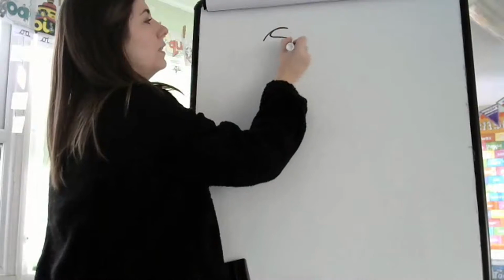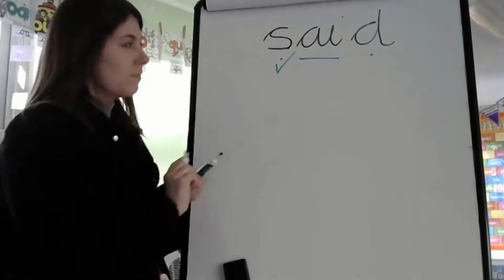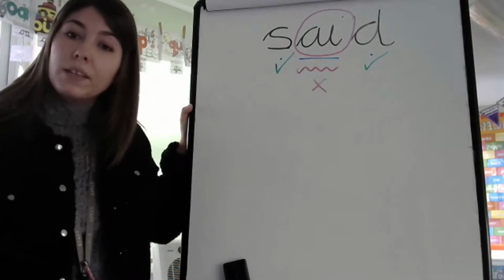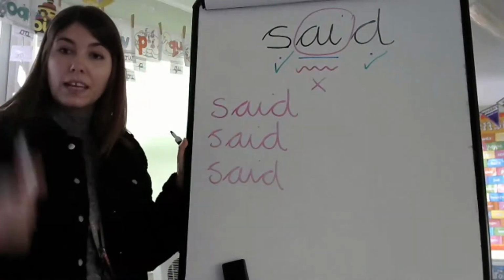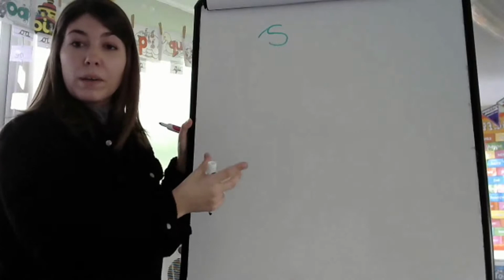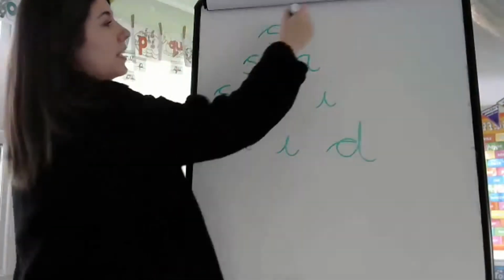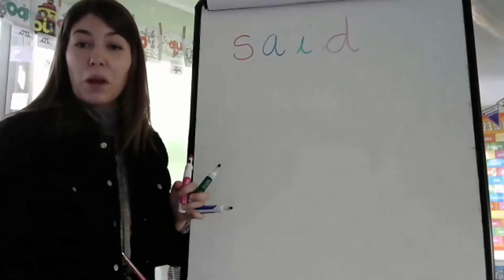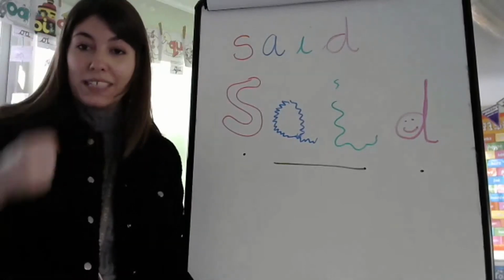Phonics 18th Jan Miss Pope's Group